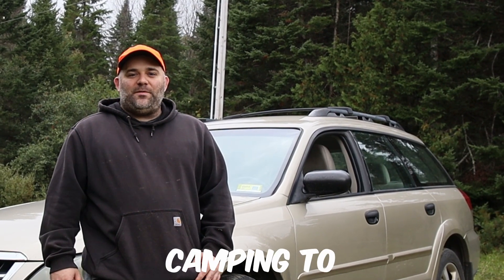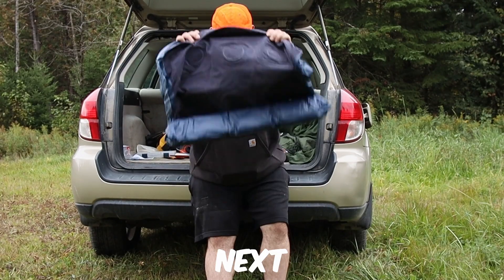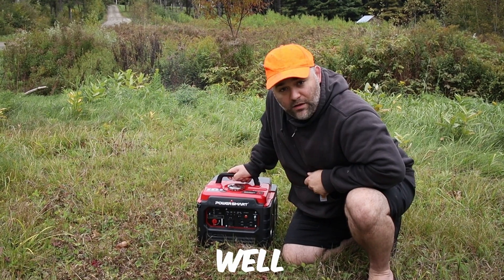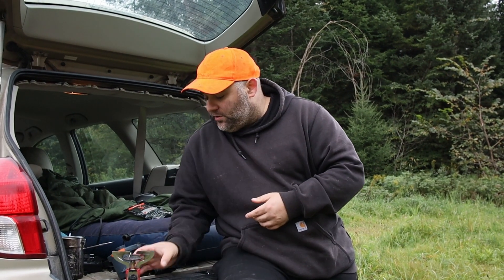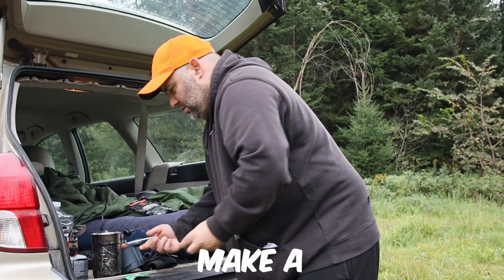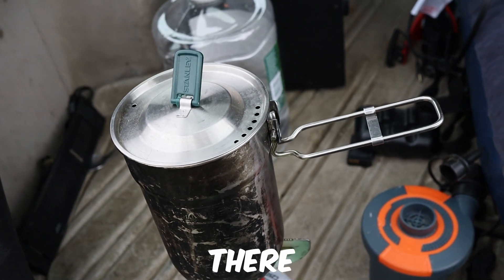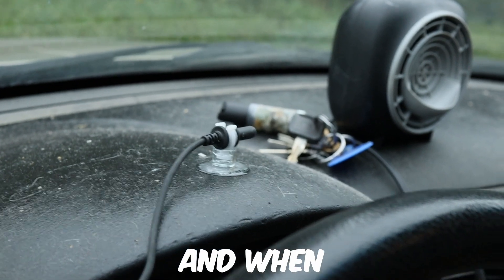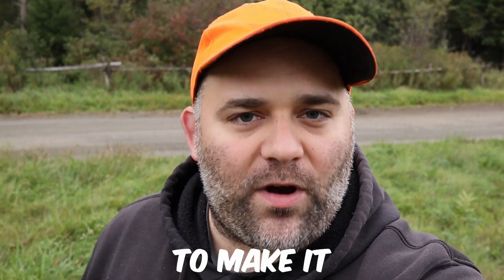September 32nd 3024 Car Camping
Car Camping Set Up.

If you'd like the single air mattress

If you'd like the PowerSmart 1500 Inverter electronics safe generator

If you'd like the air mattress pump, not my same model but plugs into a 12V ciggy lighter

Amazon basics extension cable

Mini 400 watt heater

Thermostat Controller - This is an upgrade but really nice

If you'd like to support me, one dolla a month. One dolla make ya holla...

pewdiepie asmr music billie eilish old town road fortnite david dobrik jacksepticeye joe rogan james charles baby shark bts minecraft snl game grumps wwe lofi hip hop markiplier taylor swift blackpink bad bunny ed sheeran queen ariana grande tik tok despacito songs nightcore roblox gacha life post malone justin bieber bruno mars cardi b funny videos minecraft mrbeast fgteev ssundee flamingo eminem memes jeffree star study music juice wrld game of thrones espn ninja pokemon sword and shield nintendo borderlands 3 t series ariana grande alan walker peppa pig la rosa de guadalupe taki taki michael jackson katy perry marshmello 5 minute crafts selena gomez coldplay sia rihanna drake rap shawn mendes cocomelon slime dua lipa con calma gta 5 avengers endgame movies bohemian rhapsody lady gaga linkin park bohemian rhapsody free fire just dance geo news live doraemon anuel aa shakira j balvin mickey mouse club house dance tutorials how to draw easy piano tutorials youtubers kids videos spider-man hacks life hacks challenges unboxing makeup tutorials songs remix marshmello xxxtentacion try not to laugh gaming setup setup tour diy crafts harry potter top 10 trending now latest news top 5 top 100 best of all time ultimate guide reaction videos animated movies horror stories love songs pop hits breaking news travel vlog technology reviews cooking recipes healthy recipes fitness routines workout at home morning routine night routine fashion haul home decor motivation video productivity tips tech news science facts nature documentaries daily vlog funny moments incredible moments shocking moments trending music viral videos challenges and pranks satisfying videos relaxing music chill beats yoga tutorial meditation guide mindfulness practices productivity hacks financial tips how to save money how to invest how to start a business career advice college tips student life remote work best places to visit travel tips road trips camping tips hiking guide adventure sports extreme sports car reviews bike reviews pet videos cute animals animal rescue wildlife documentaries farm life gardening tips home improvement cleaning hacks organization tips budget living minimalist lifestyle self care self love body positivity mental health awareness inspirational stories comeback stories success stories entrepreneur journey